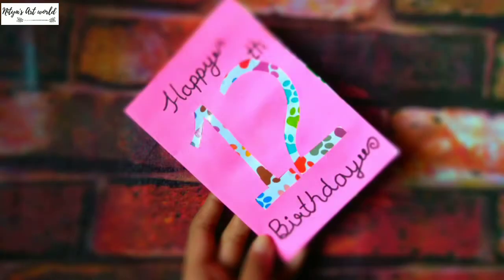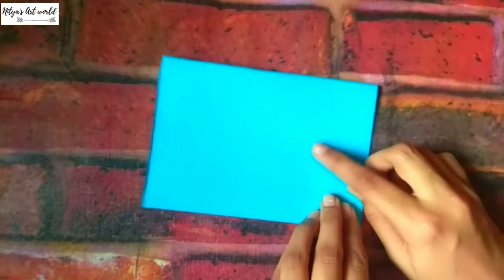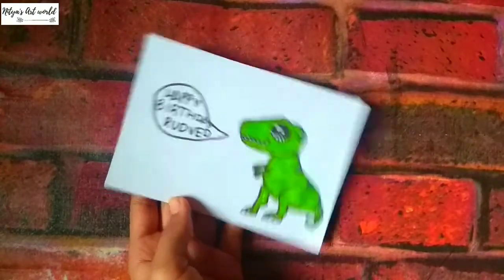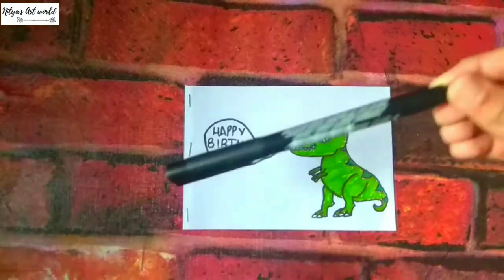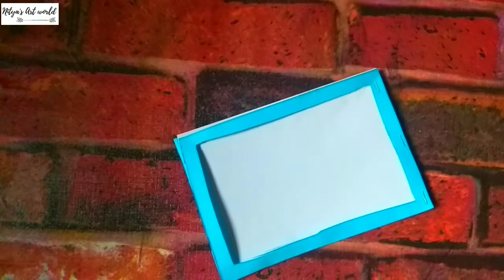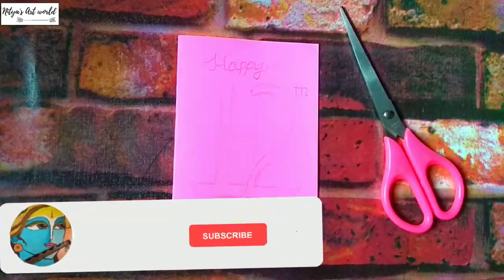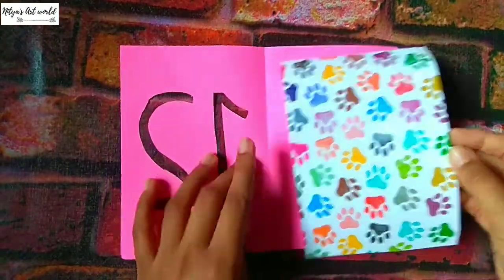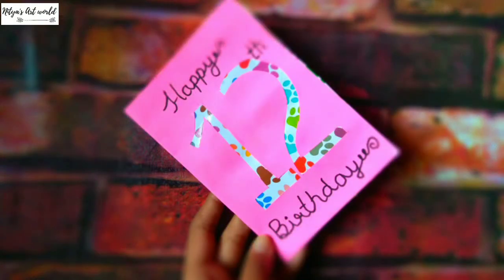2 Cute Card Ideas || Greeting Cards || How To Make A Magic Card || Nitya's Art world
Hey Guys :)
I have tried my best to explain it to you. Do try it and let me know in comment section how did it turn out for you.

Bye :)